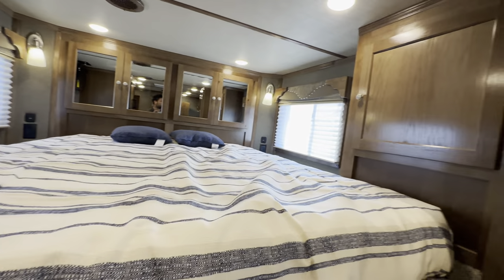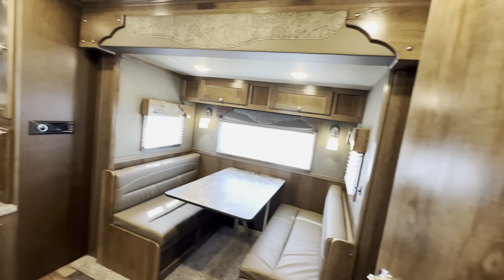New TWO-BEDROOM SMC Laramie Horse Trailer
Introducing this BRAND NEW 15’ living quarters floor plan that features (optional) dream dinette in slide-out, bunk beds in second bedroom, and a TON of storage.

Shown with other POPULAR options, including side load with full-sized rear tack area, integrated hay pod, generator, full slat, Cowboy Decor upgrade, soft touch walls in restroom, and much MORE.

SMC The Difference at SMCTrailers.com.